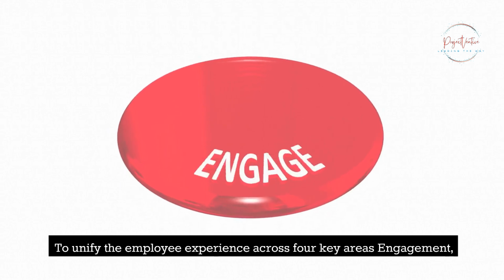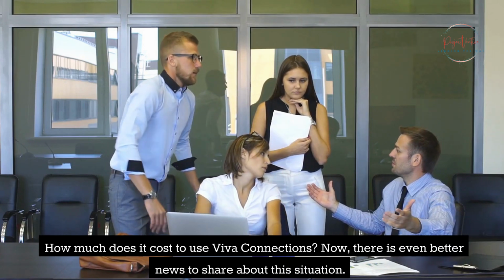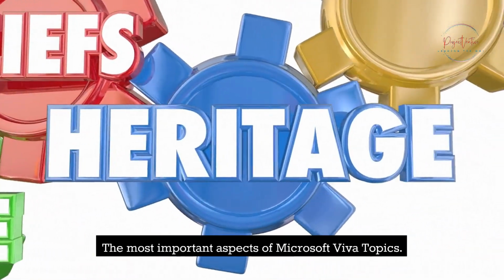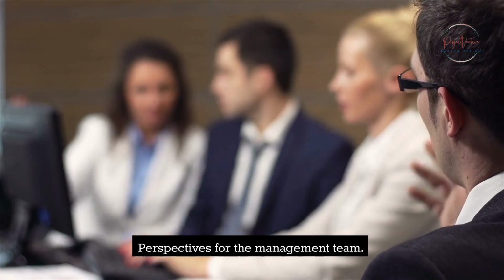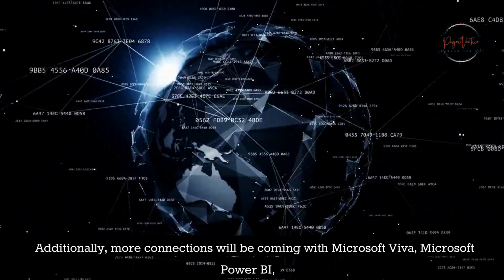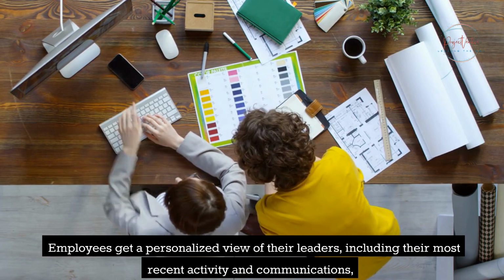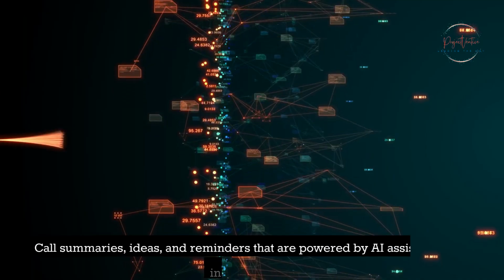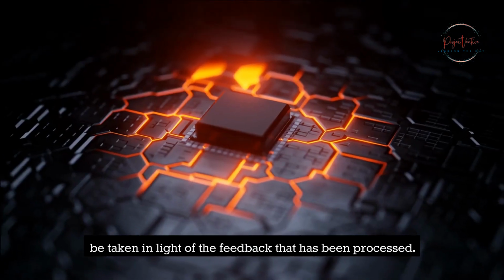Viva Artificial Intelligence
0:00 to 0:16 intro
1:07 Microsoft Viva's Most Important Parts and Pieces.
3:22 More mobile friendly.
4:01 find topics that are connected
8:56 the viva engage leadership corner and viva engage
10:30 via the Leadership Corner feature.
12:14 Artificial Intelligence.
13:32 Viva Pulse.
14:22 to 14:44 outro .
1)This video has no negative impact.
2)This video is also for informative purposes.
3)It is transformative in nature.